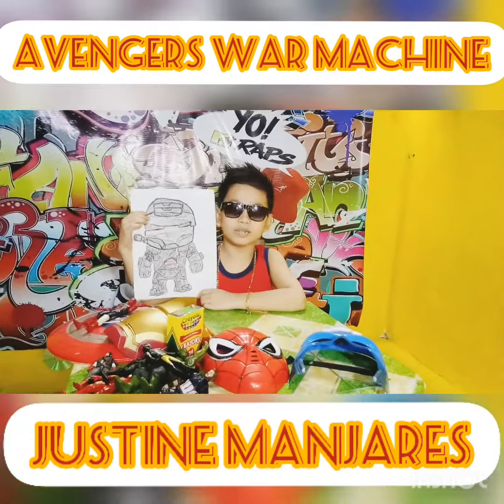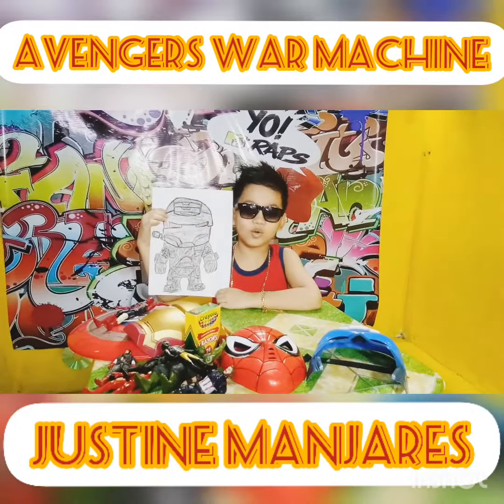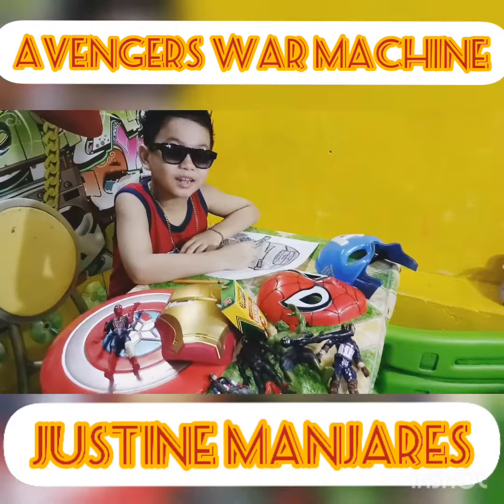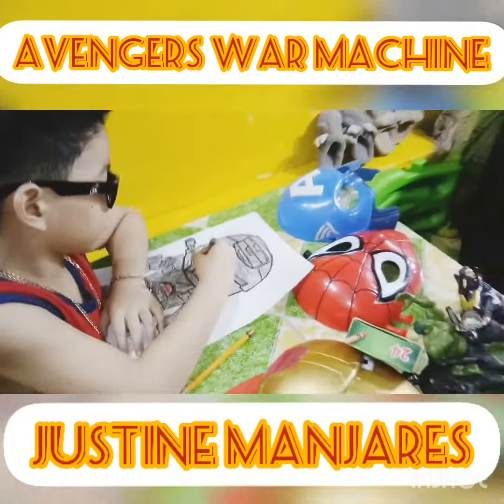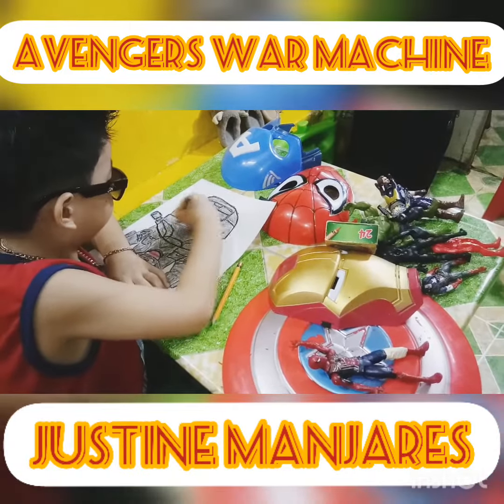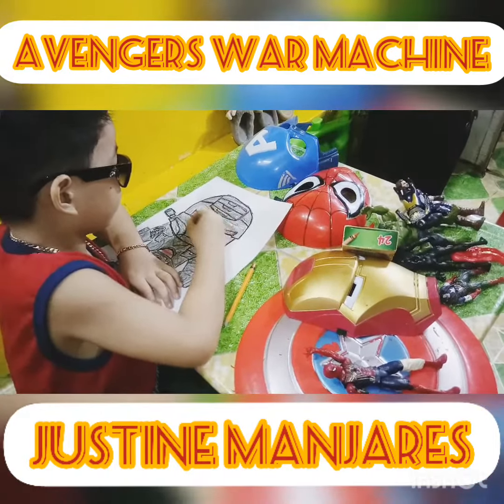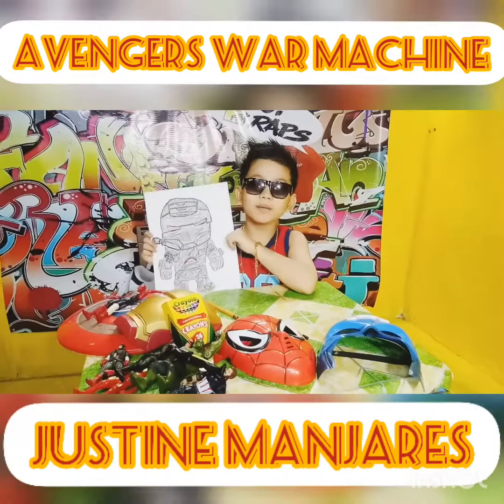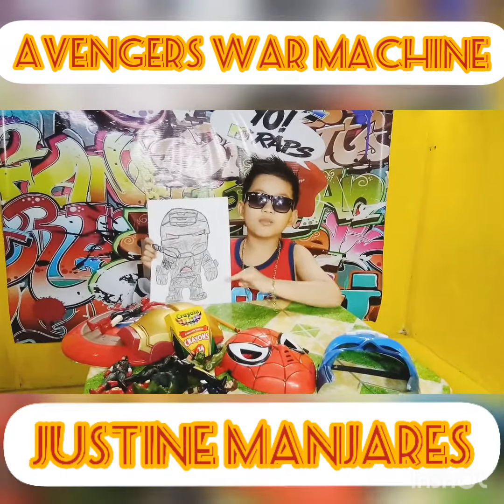Avengers War Machine Drawing Justine Manjares Educational Video N Dance Academy N Production